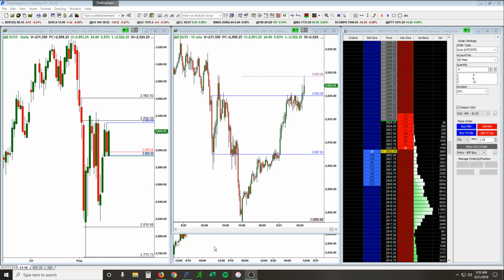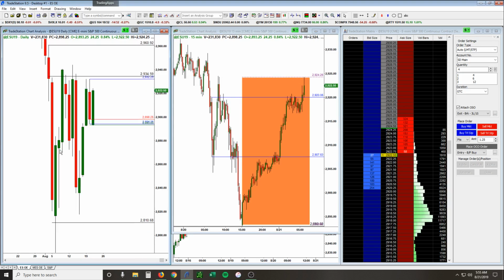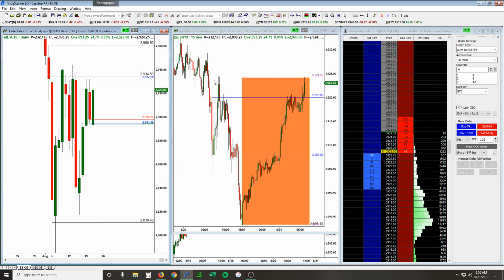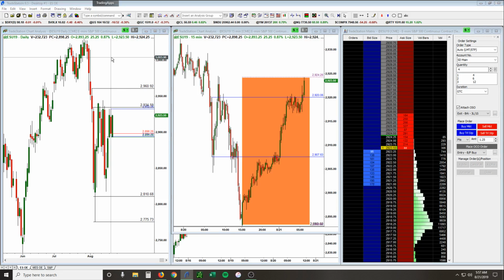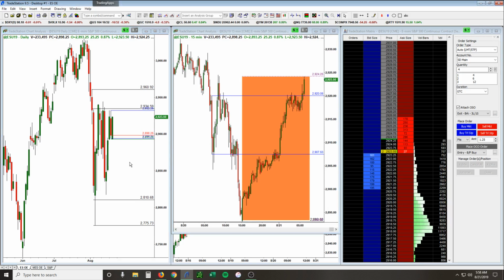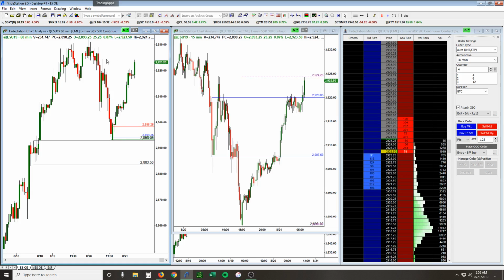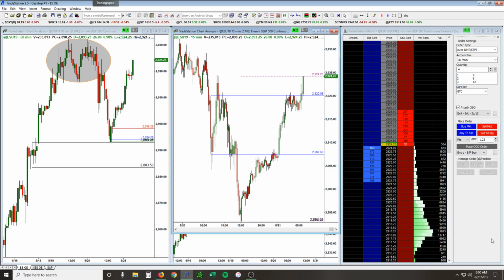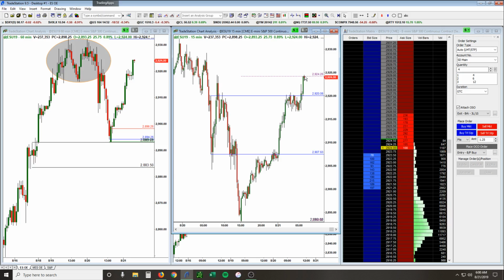Pre Market Prep- $ES Retraces Yesterday's Move Down - FOMC Minutes Today @ 11am PST!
Simply Derivative - Pre Market Prep- 08-21-19

$ES Retraces Yesterday's Move Down - FOMC Minutes Today @ 11am PST!

Fed will release their minutes from last months meeting later today. We will get a better idea of what the Fed is thinking and what they may want to do next in terms of cutting rates.

Powell specifically stated last meeting that this wasn't the beginning of a rate cutting cycle, so we will see exactly what the Fed was thinking.

Available NOW!!!